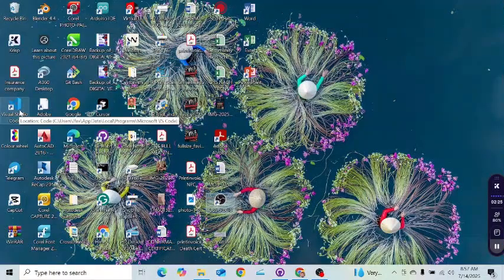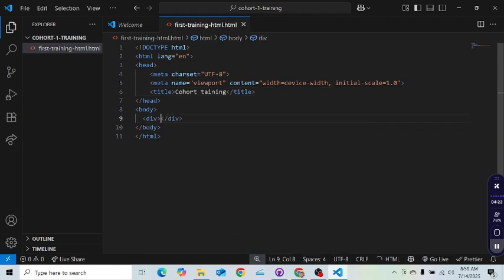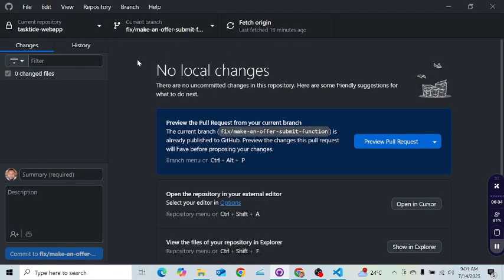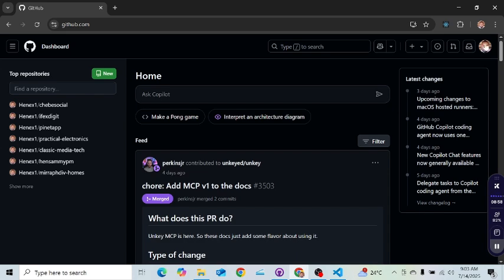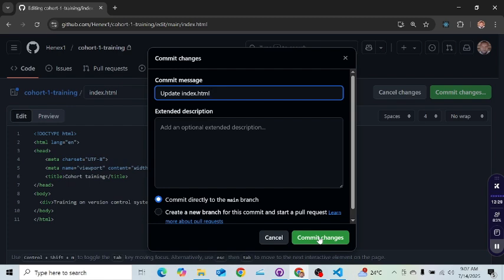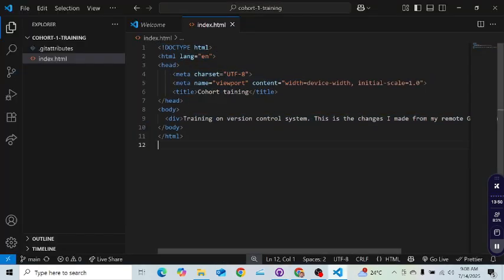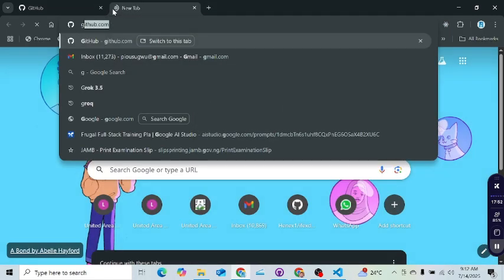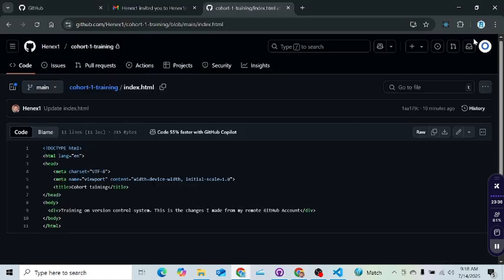Git & GitHub Desktop Tutorial for Beginners | VS Code Workflow Explained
🎓 Welcome to this Git & GitHub tutorial for beginners!

In this video, you'll learn everything you need to get started with version control using Git, GitHub Desktop, and Visual Studio Code. This is a beginner-friendly walkthrough where we explain things clearly and step-by-step.

✅ What you’ll learn:
- What Git and GitHub are
- How to install Git, GitHub Desktop, and VS Code
- Creating a Git repository
- Making commits and pushing to GitHub
- Creating branches and pull requests
- Using .gitignore and .gitattributes
- Real-world Git workflow for teams

Whether you're new to coding or just want to understand version control better, this video is for you.